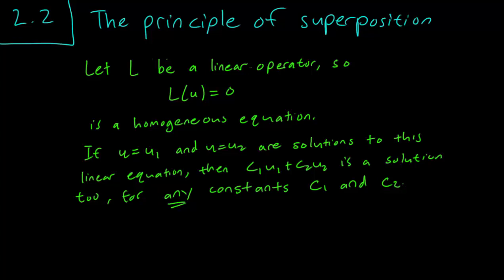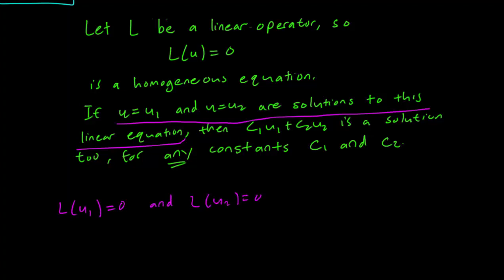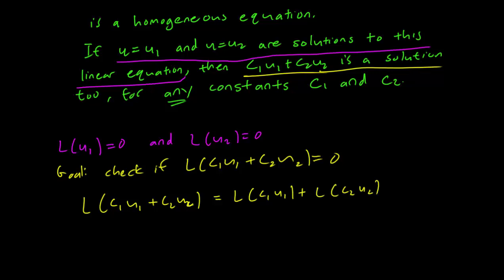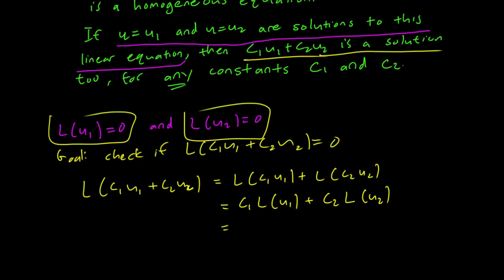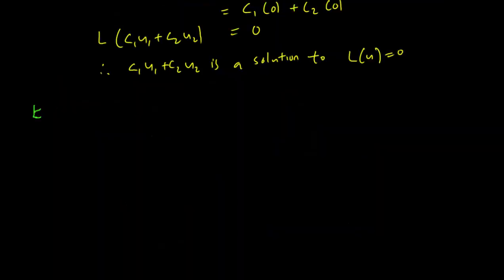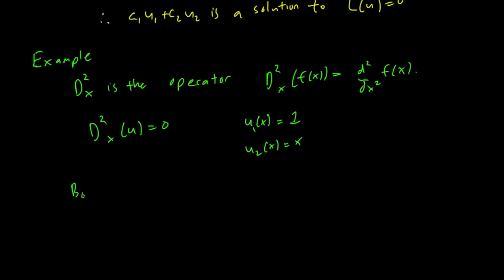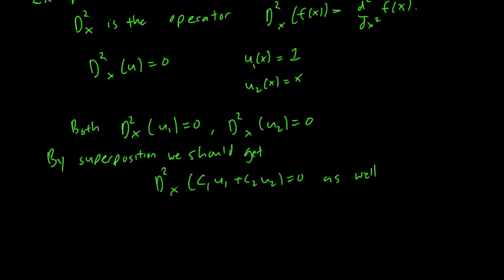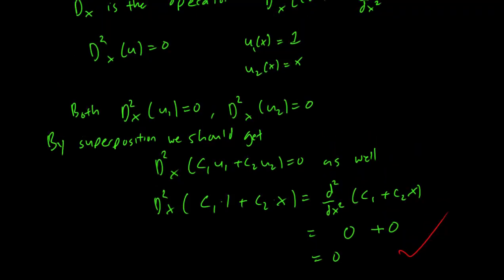2.2 Superposition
We discuss the principle of superposition for homogeneous linear equations